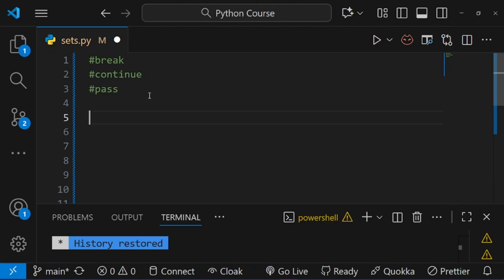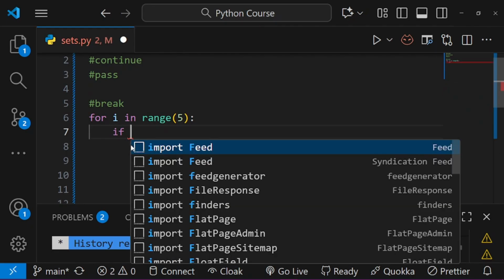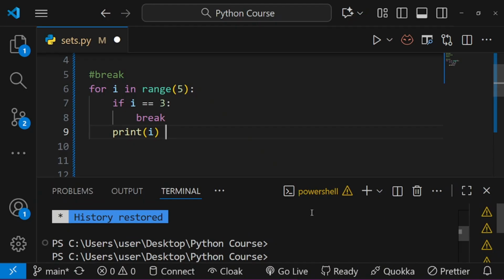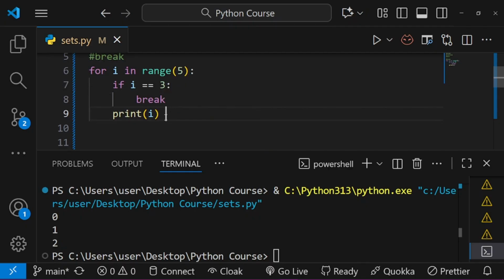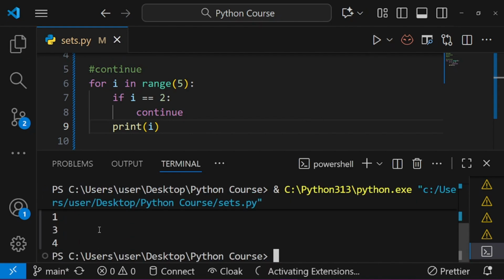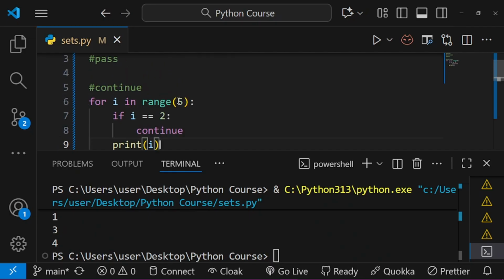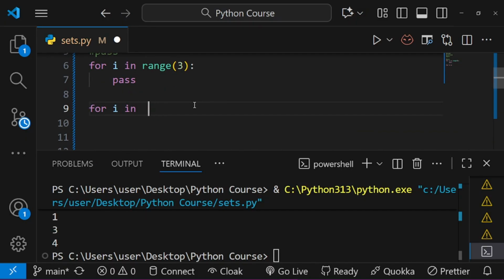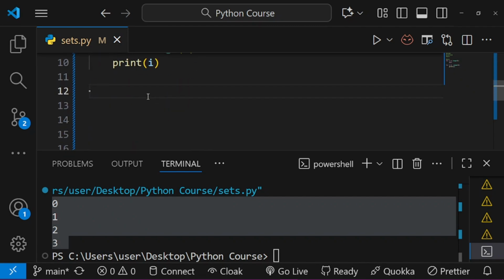21 | Control Statements in Python | How to use Control Statements in Python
**Lesson 22 | Python Control Statements: Break, Continue, & Pass**

Master the essential flow control statements in Python! In this comprehensive Lesson 22, we dive deep into how to effectively use **break**, **continue**, and **pass** to manipulate the execution flow of your loops (`for` and `while`). If you've been looking for a clear, easy-to-understand explanation of these powerful keywords, this is the video for you!

* **The 'break' Statement:** How to immediately exit a loop.
* **The 'continue' Statement:** How to skip the current iteration and move to the next.
* **The 'pass' Statement:** The official Python placeholder—when and why to use it.
* Practical, real-world examples of `break`, `continue`, and `pass` in action.